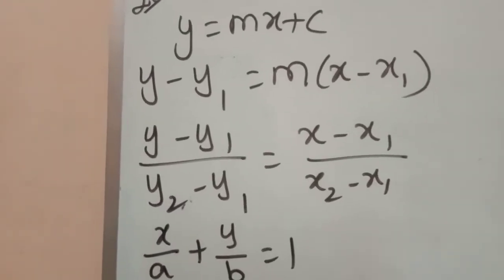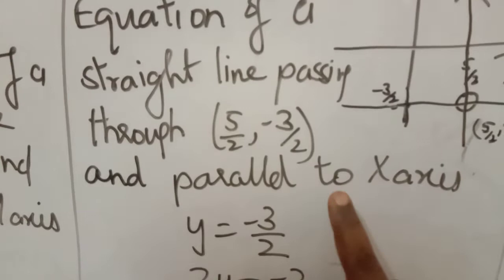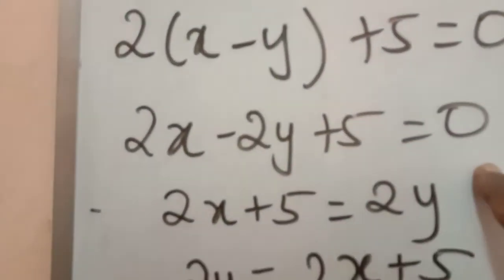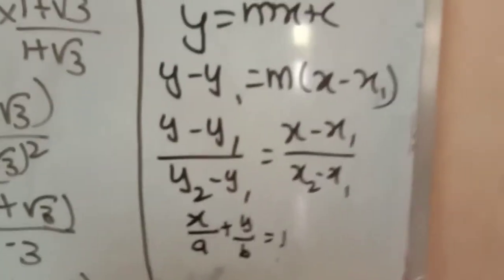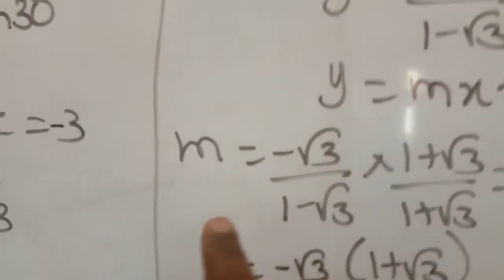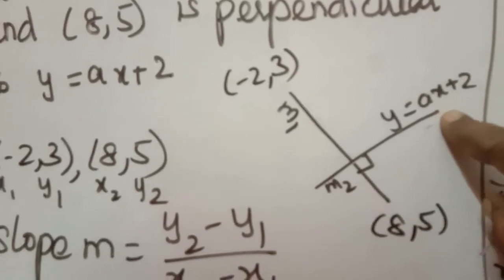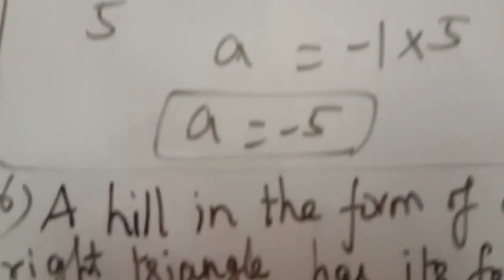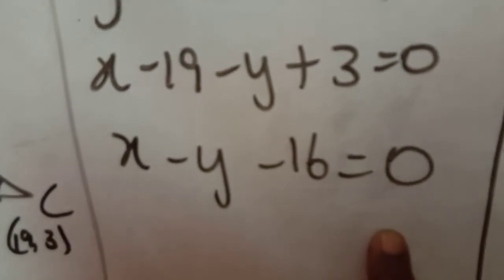X Maths.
Equation of straight line.20.5.20.